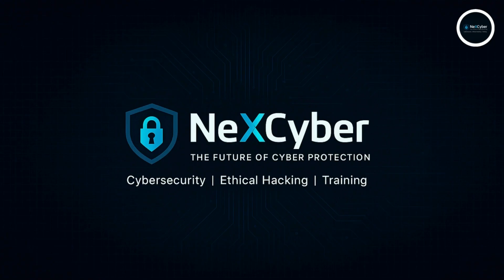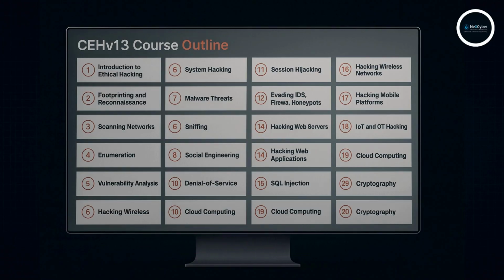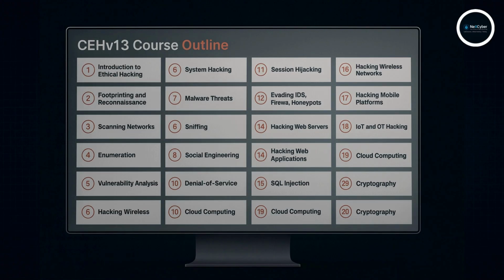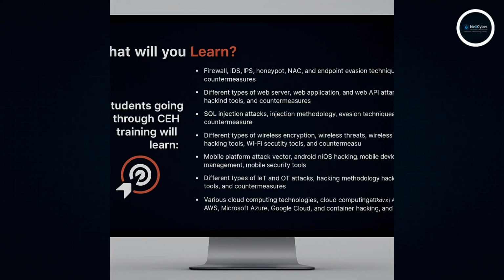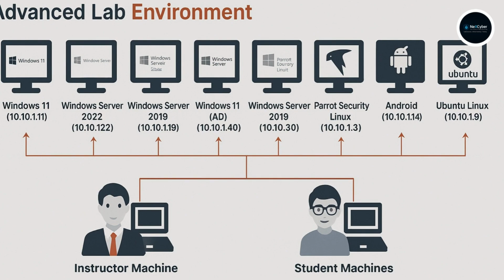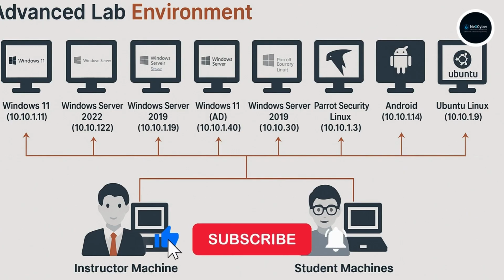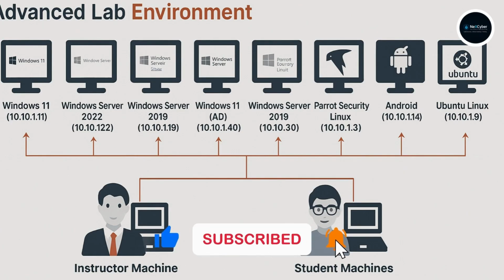Welcome to CEH v13 | Certified Ethical Hacker Full Course Introduction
Welcome to the Certified Ethical Hacker (CEH v13) course by NexCyber Academy.

This video introduces you to the complete CEH v13 learning path, including:
✔ What CEH v13 is
✔ Who this course is for
✔ Lab setup & practical approach
✔ Ethical hacking tools & environments
✔ Course rules and ethical guidelines

This course is designed for:
• Cybersecurity beginners
• Ethical hacking students
• Penetration testing aspirants
• IT & networking professionals

📌 PINNED COMMENT

🔥 Welcome to CEH v13 with NexCyber!

📌 Watch the full CEH v13 playlist step-by-step.

🎬 RETENTION TIMESTAMPS

00:00 Welcome to CEH v13
00:05 Why This Course Matters
00:15 What You Will Learn
00:35 Labs & Practical Environment
00:55 Ethical Disclaimer
01:05 How to Follow This Course
01:20 Let’s Get Started

📌 Watch the full CEH v13 playlist for maximum benefit.